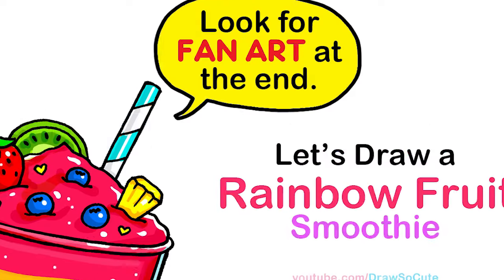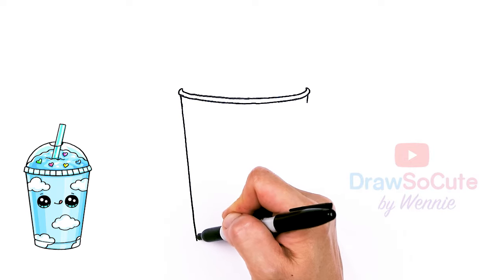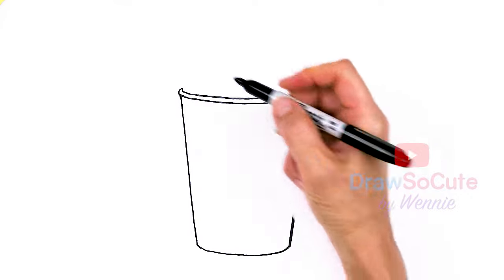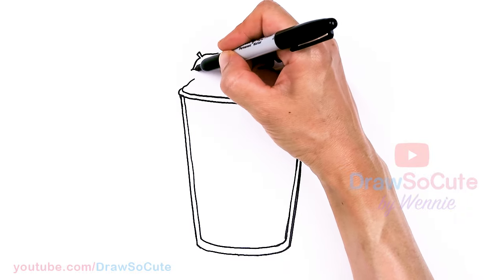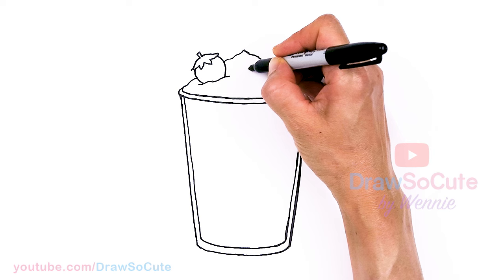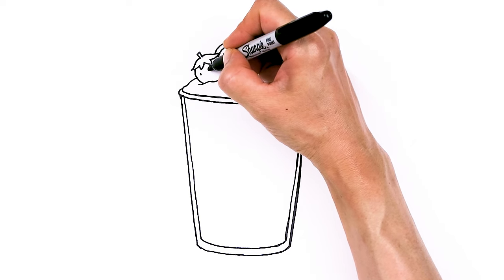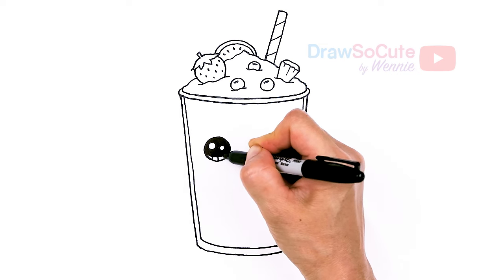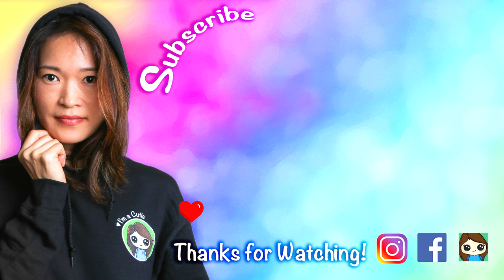How to Draw a Rainbow Fruit Smoothie 🍓 Cute Drink Art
Learn How to Draw this Yummy Cute Rainbow Fruit Smoothie Drink. Easy, step by step kawaii cute food art.